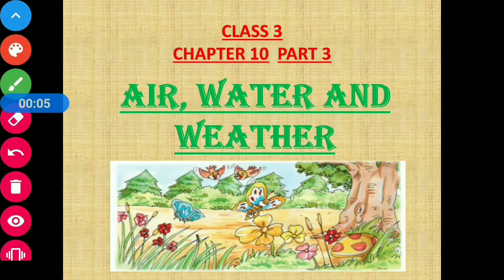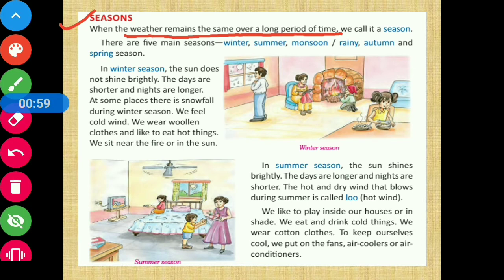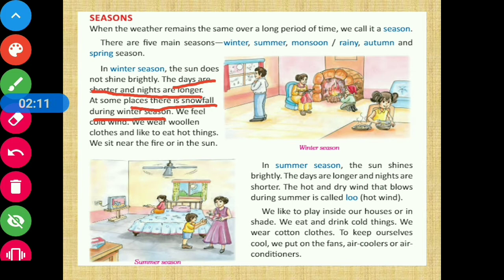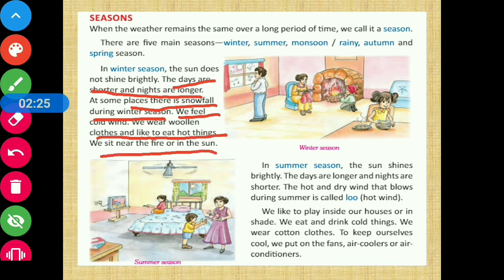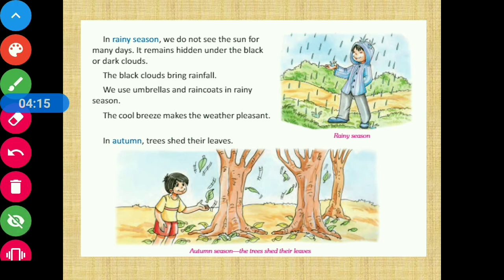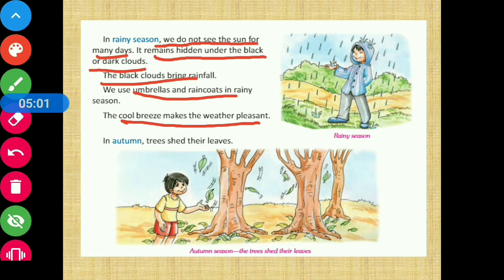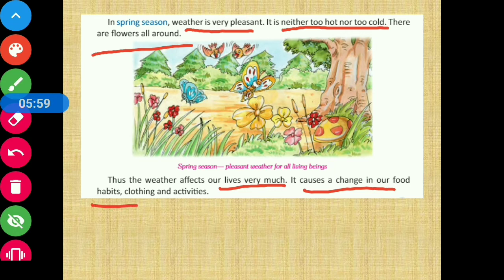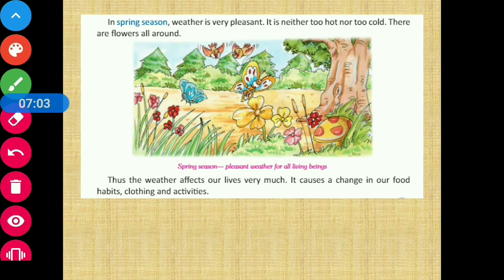Class 3 Science Chapter 10 || CBSE Board || Prachi || Air, Water And Weather (Part 3)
Chapter Name : Air, Water And Weather (Part 3)
CBSE Board
Prachi Publication